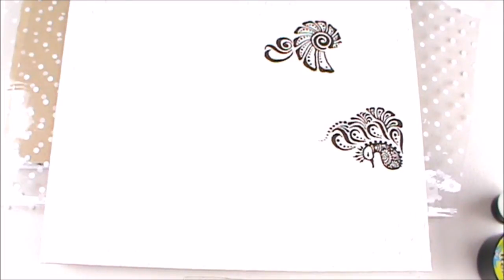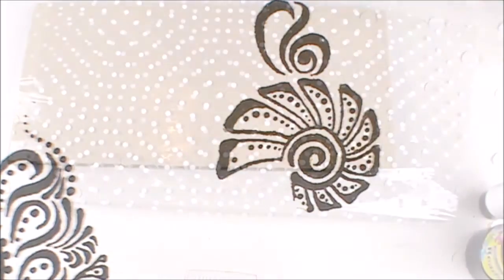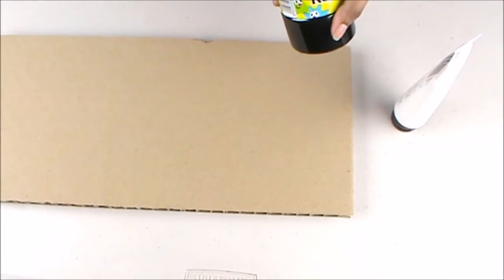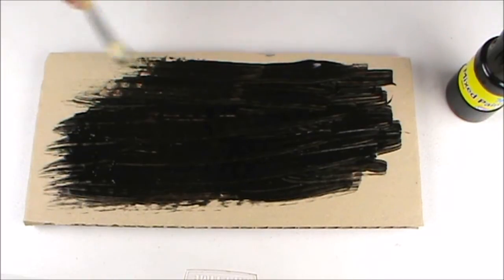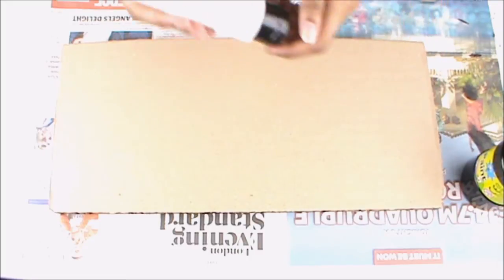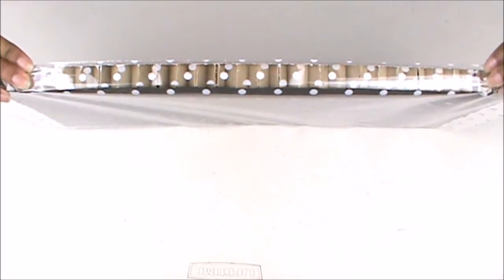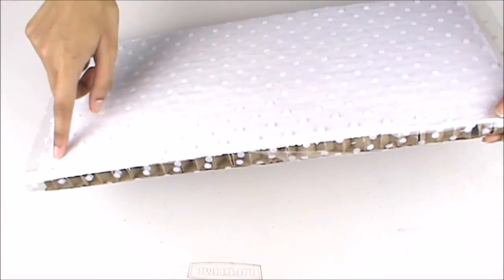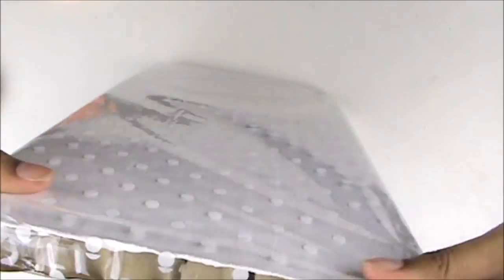How to Make a Reusable Henna Practice Board by Shahema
My henna beginners' series is starting to take form.  Here's a tutorial on how to make your own henna practise board; a cheaper alternative to those acrylic hands on sale.

As always, please let me know if you found this helpful and if there's anything on which you would like to see me do a tutorial